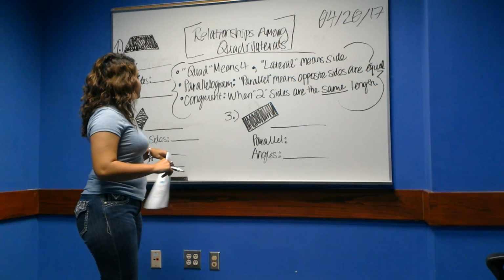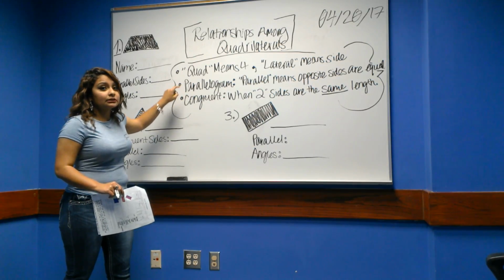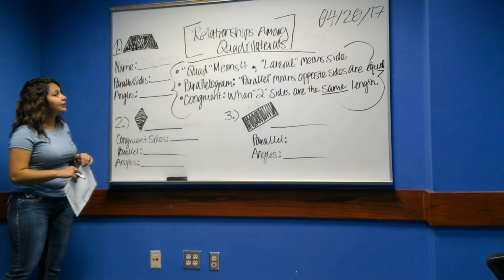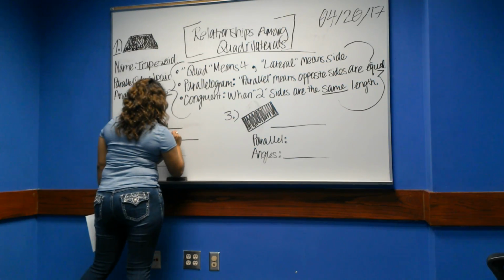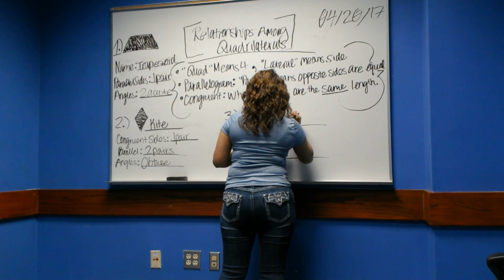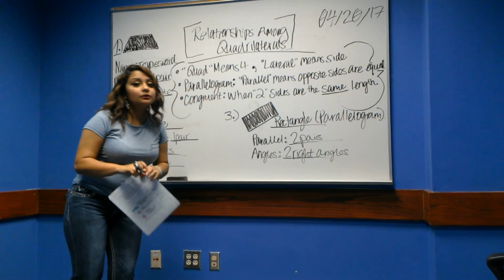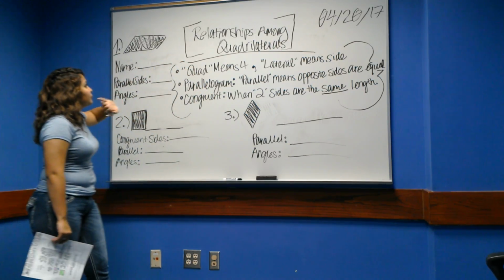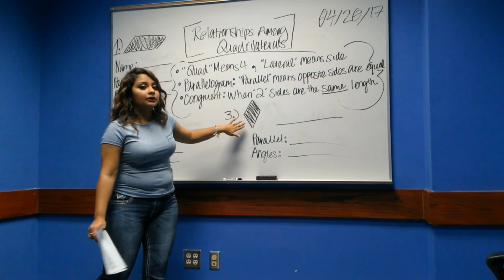WIN 20170425 10 43 49 Pro